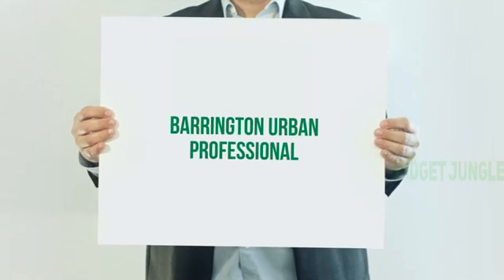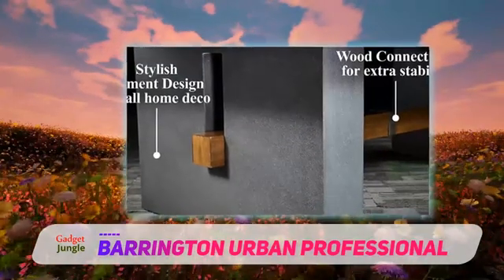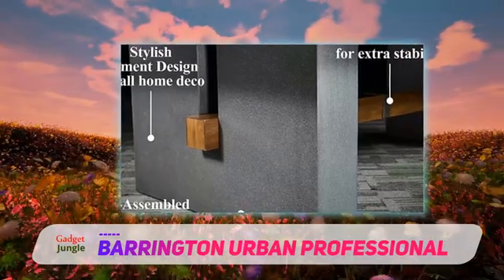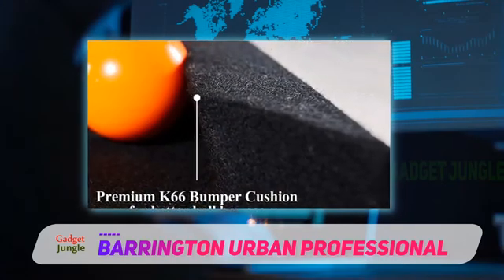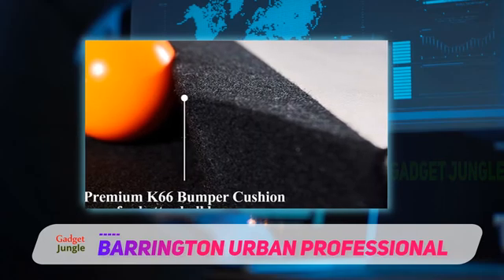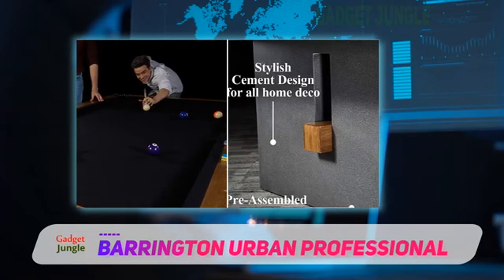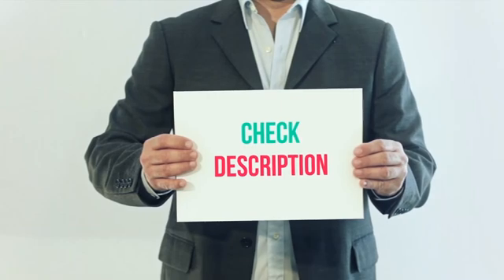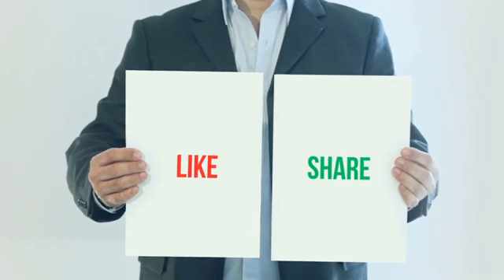Barrington Urban Professional - Best Pool Tables Review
Barrington Urban Professional - Is One Of The Best Pool Tables Of 2022!